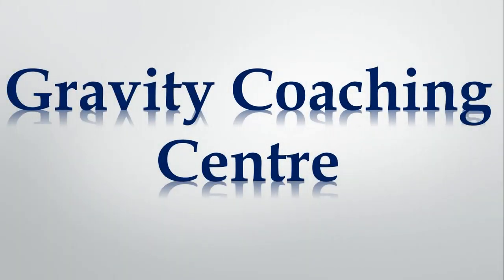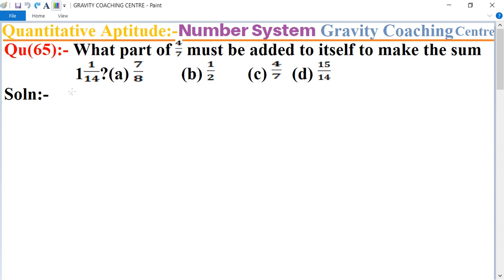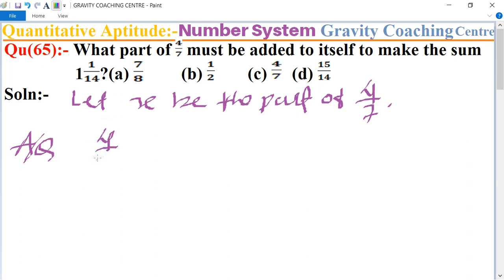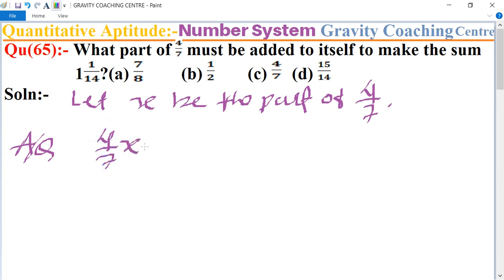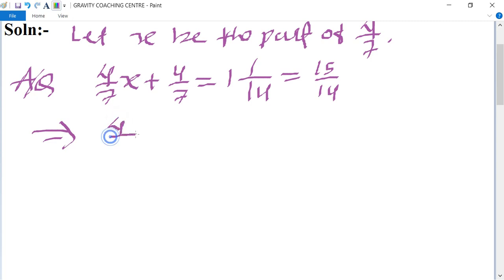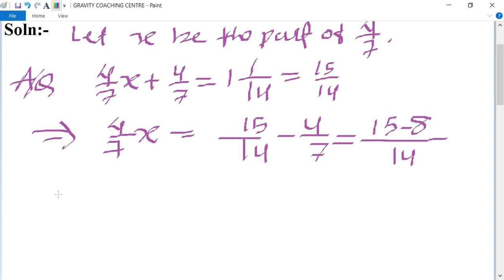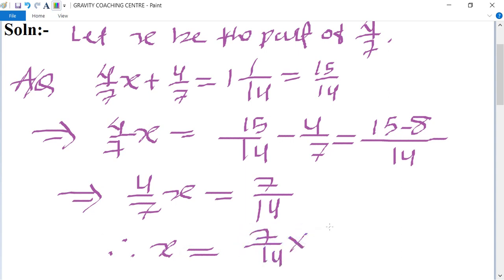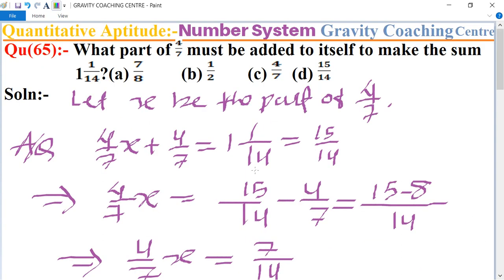Q65 | What part of 4/7 must be added to itself to make the sum 11/14? | Number System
Qu(65):- What part of 4/7 must be added to itself to make the sum 11/14?